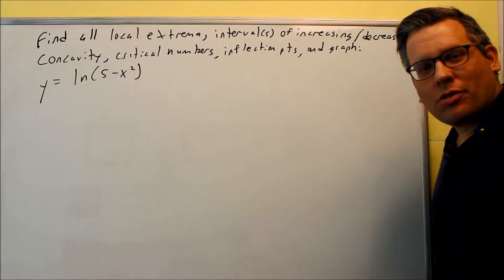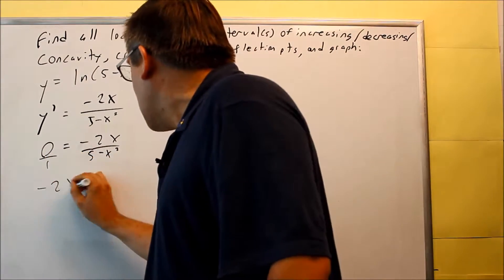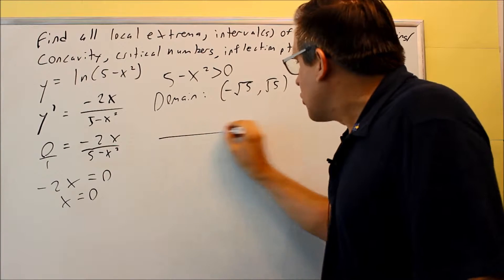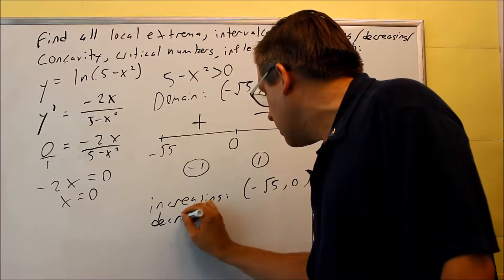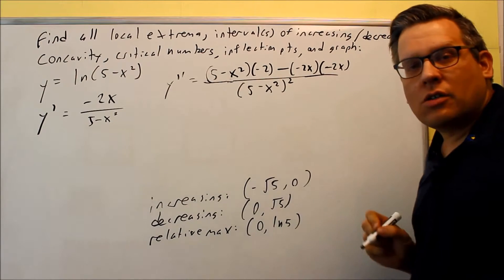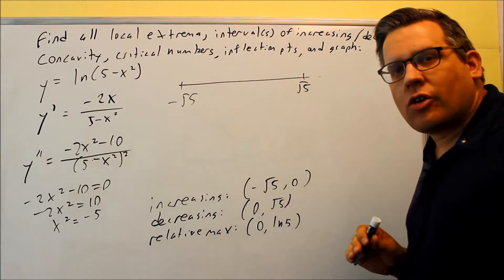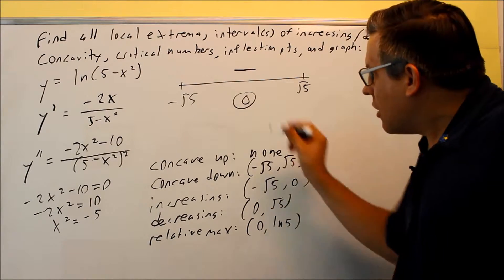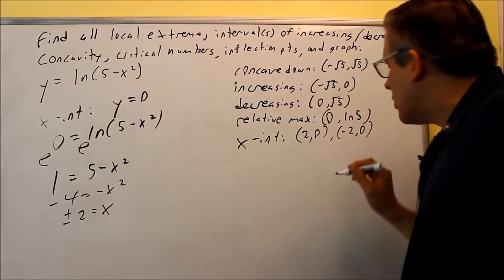Using First and Second Derivative Test to Graph (Logarithm)